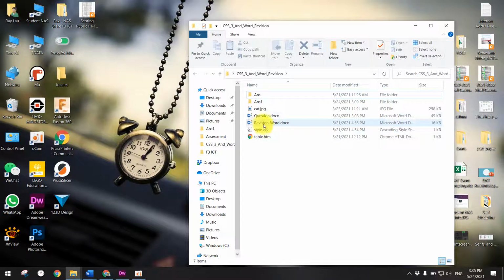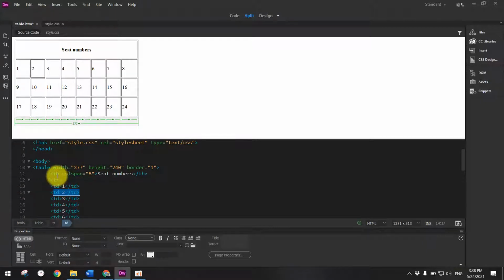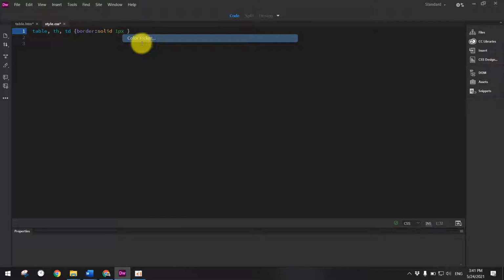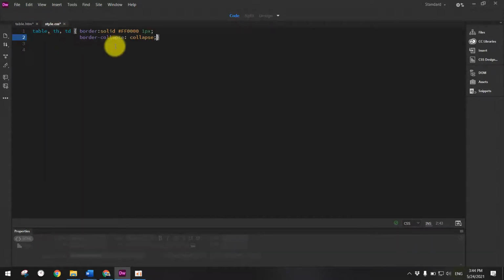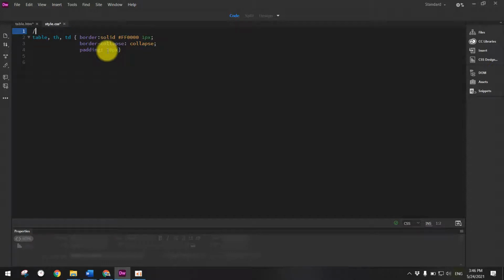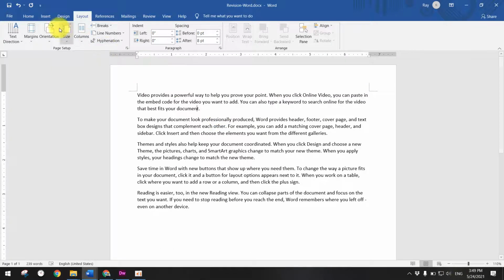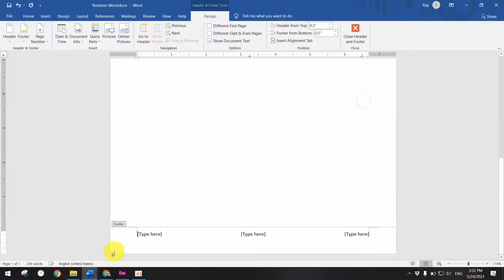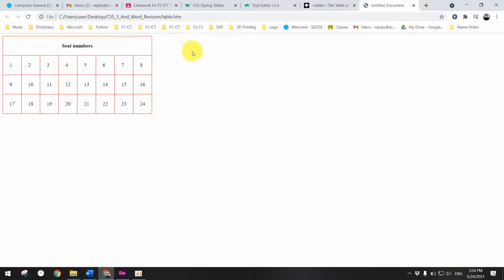[Past Paper] Website Authoring 3: CSS Advance (0:00~12:38)